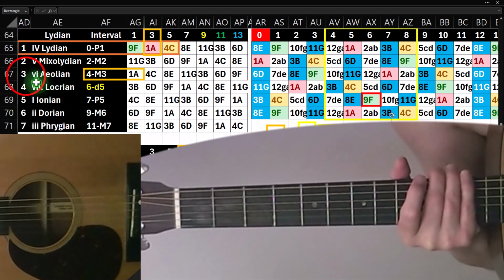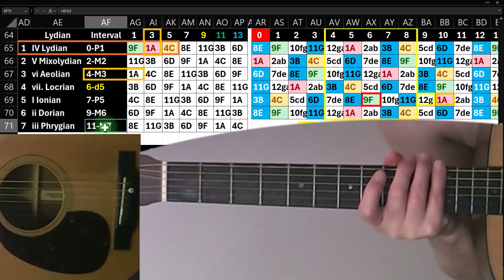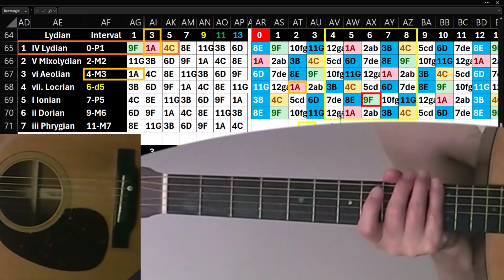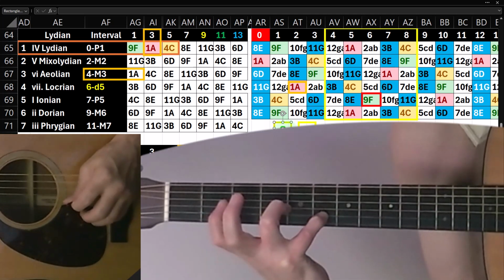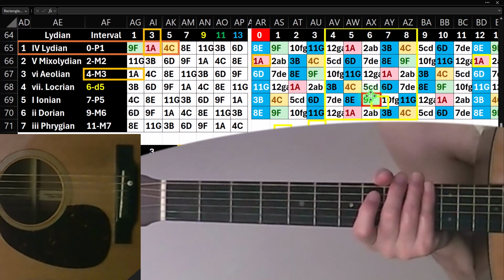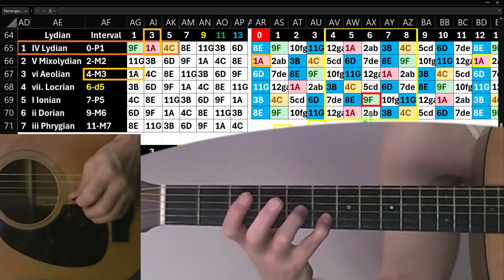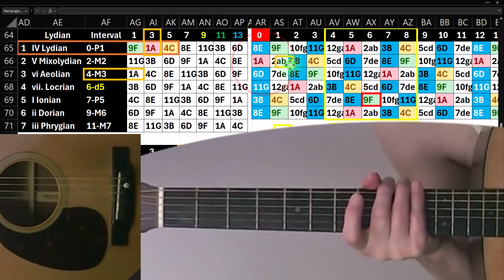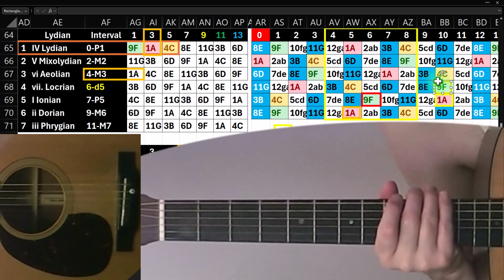F Lydian Mode 5th String Down Fret 6 – Major 3rd Intervals on Each String 3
F Lydian Mode 5th String Down Fret 6 – Major 3rd Intervals on Each String